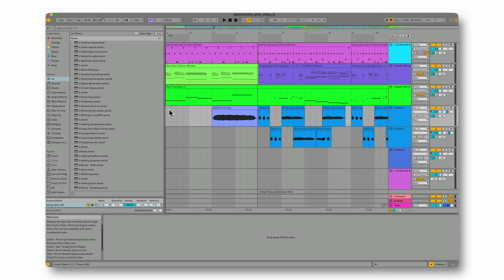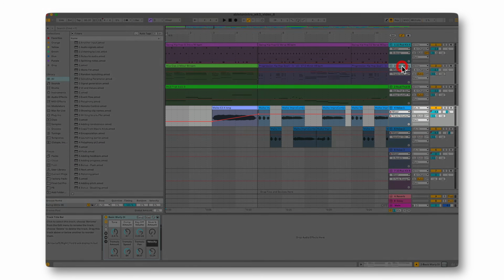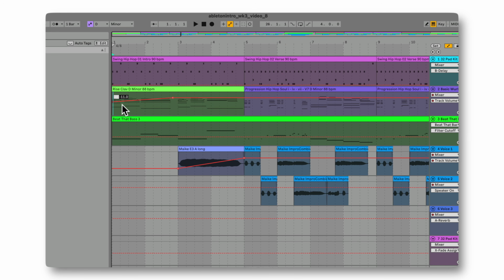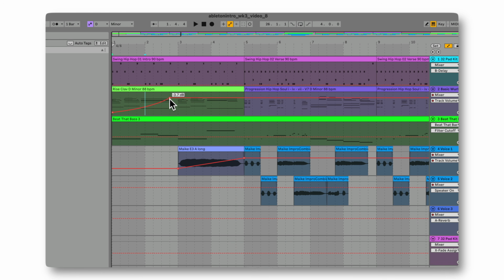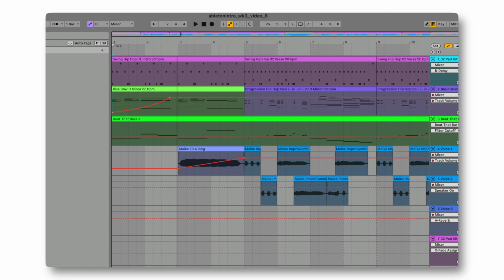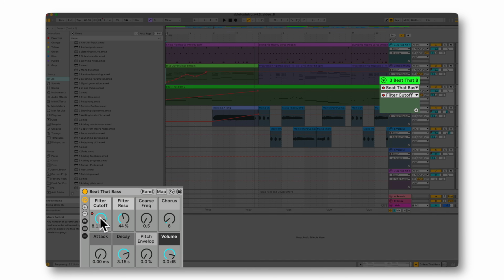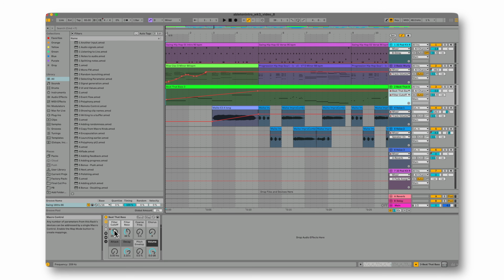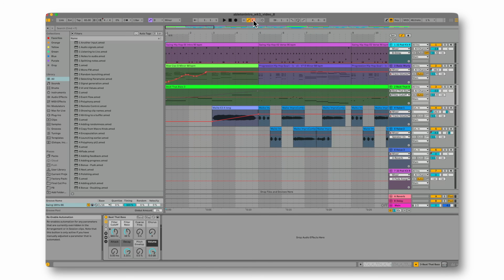Understanding Automation in Ableton Live 12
We unpack the role of automation in Ableton Live 12 and how it can be applied to nearly any parameter such as volume, panning, effects and filter cut off to elevate your tracks.

In an exciting move that demonstrates our ongoing commitment to accessibility in music education, pointblank Music School offers two completely FREE online courses focused on mastering two of the industry's most powerful and widely-used Digital Audio Workstations (DAWs): Ableton Live and Logic Pro. These game-changing platforms serve as the backbone of modern music production across countless genres, from electronic and hip-hop to film scoring and pop music. Sign up to access over 60 videos of free professional tutorials by active industry experts - all in the interest of giving you the essentials you need.

pointblank is an award-winning music school with courses in London, Los Angeles, Ibiza, and Online. Voted 'Best Music Production & DJ School' by DJ Mag.